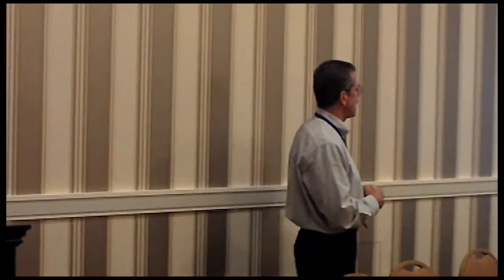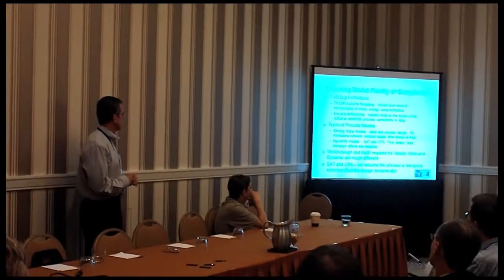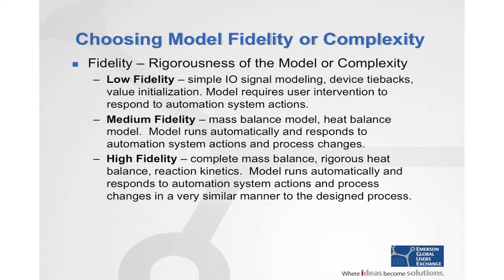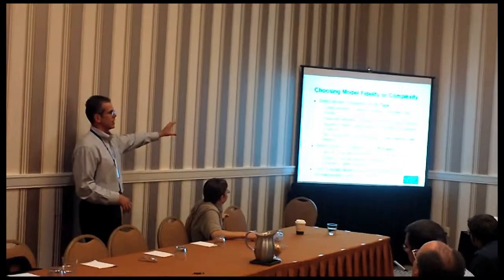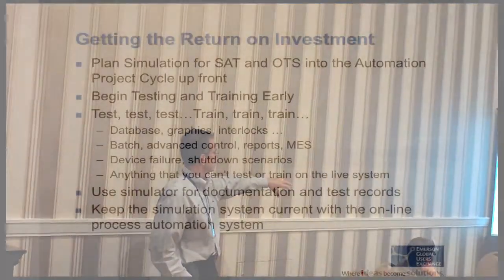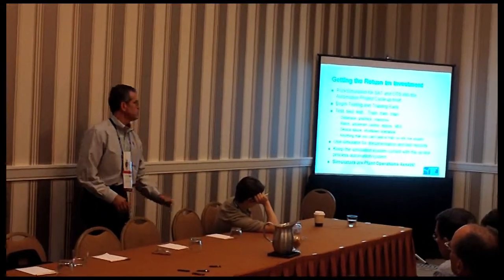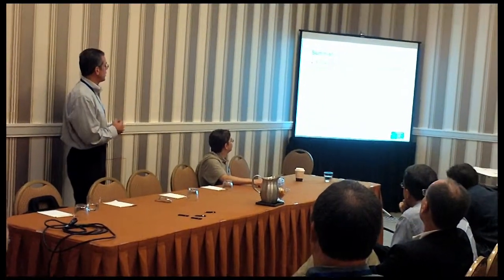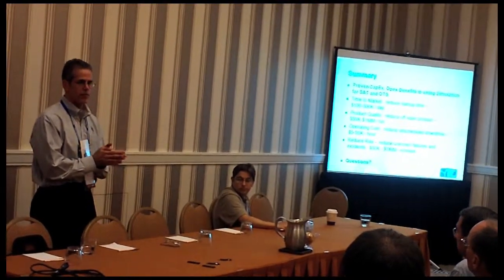Simulation for DeltaV (4/4)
Martin Berutti's DeltaV and MiMiC presentation for the Emerson Exchange, October 2008.